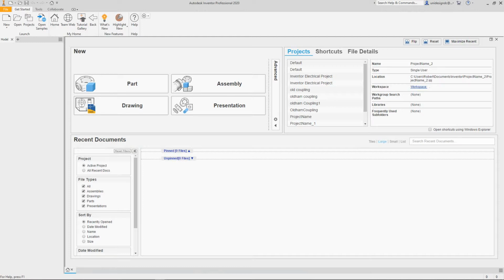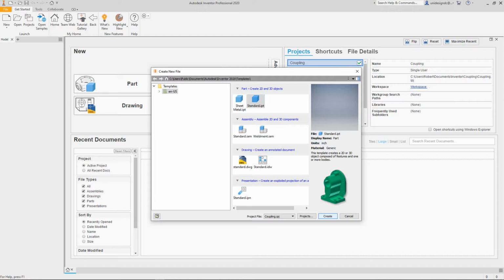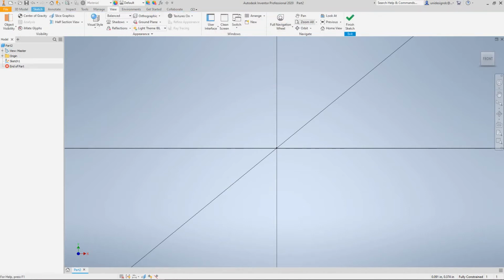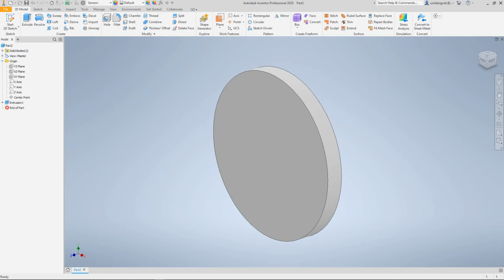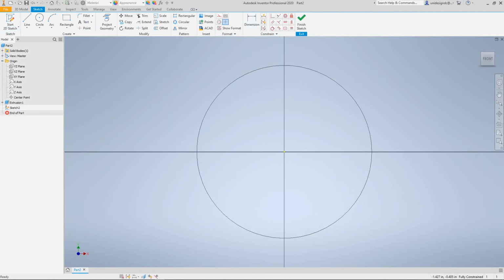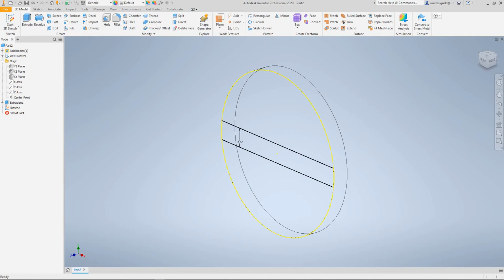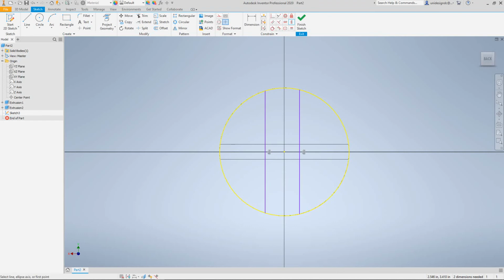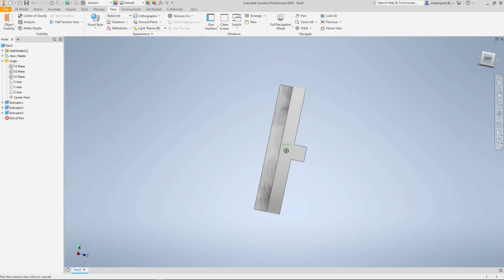Inventor Part Modeling Basics- Tutorial 3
Create Sketches, create a base feature add another feature to it